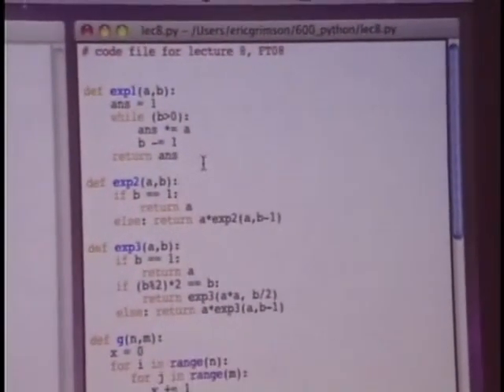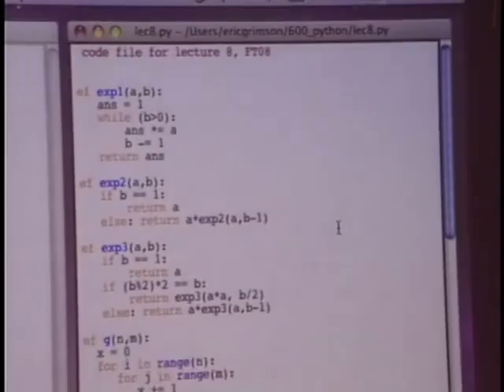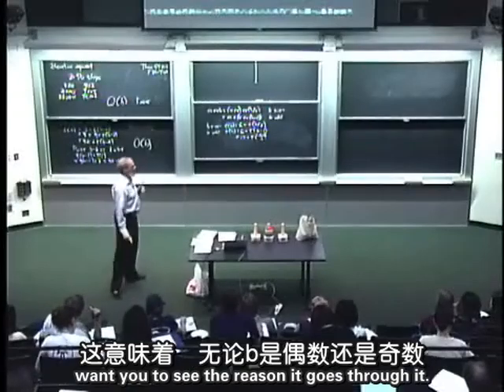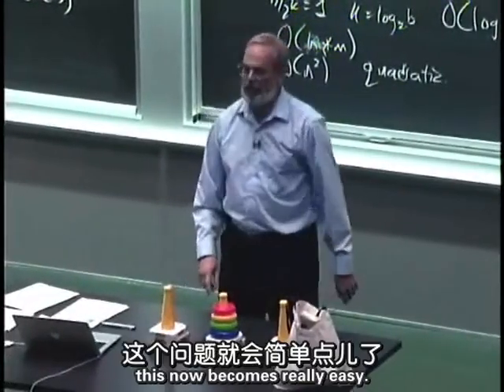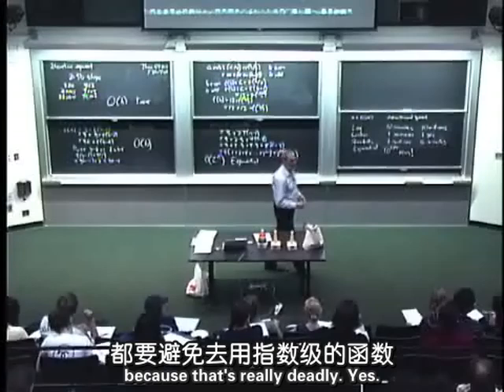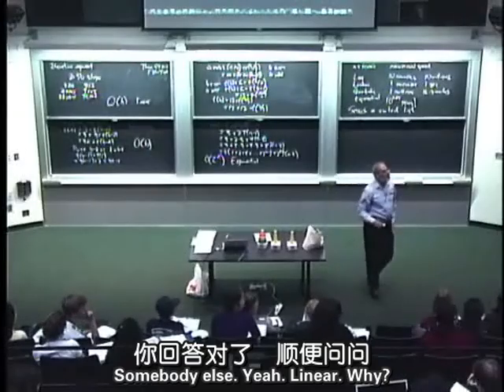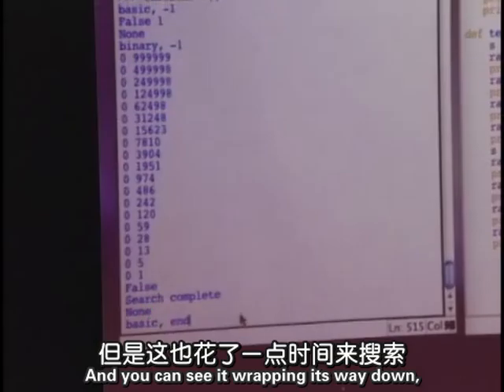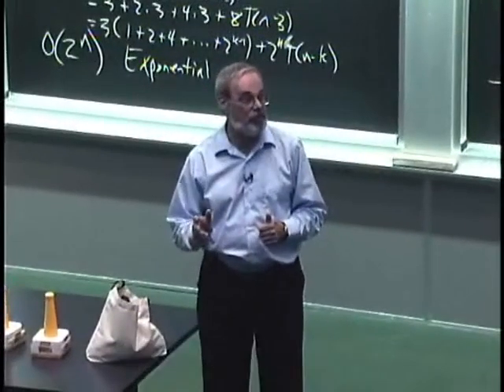第8集 算法的复杂度：对数级，线性级，平方级，指数级